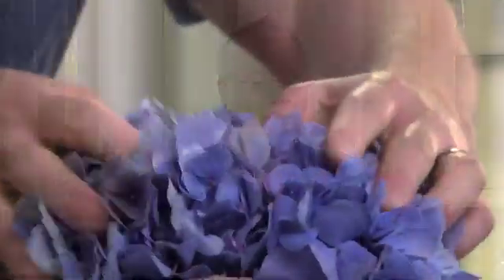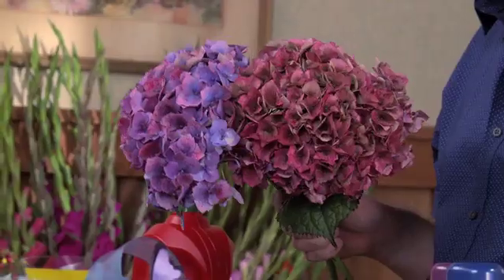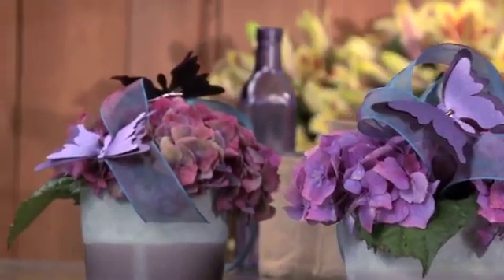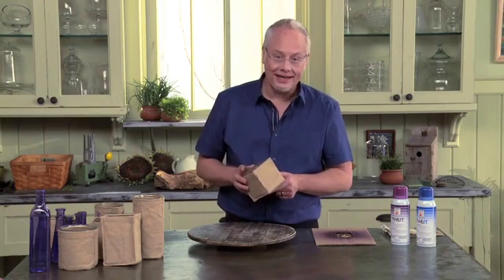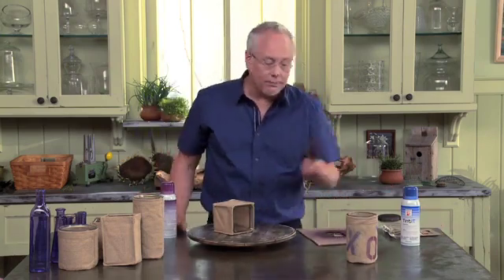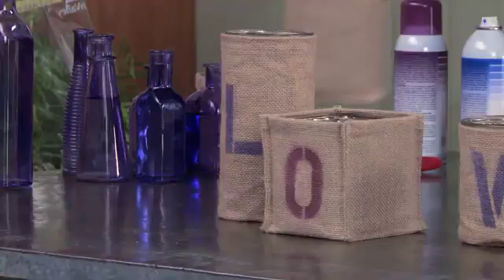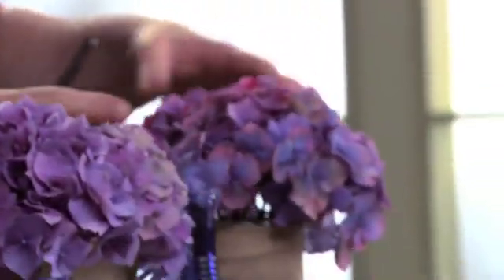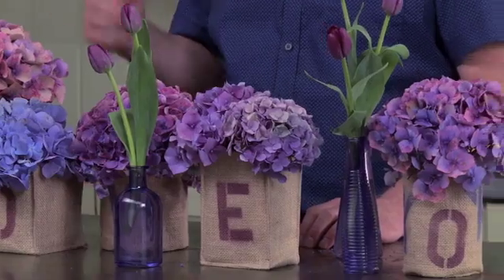Stenciled Burlap Containers with Hydrangea and Tulips!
Personalizing your Flower Centerpiece is a great way to theme a Wedding, Party or Special Event… and today shows you how to stencil burlap vases and fill them with Antique Hydrangeas and Tulips!